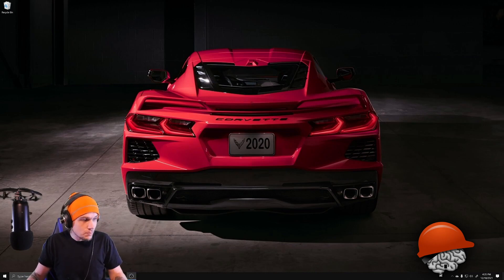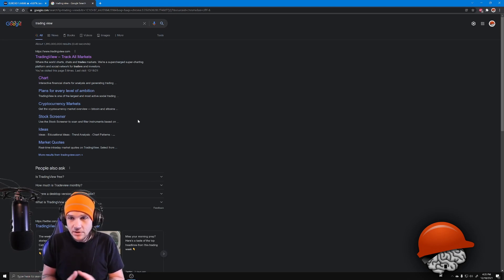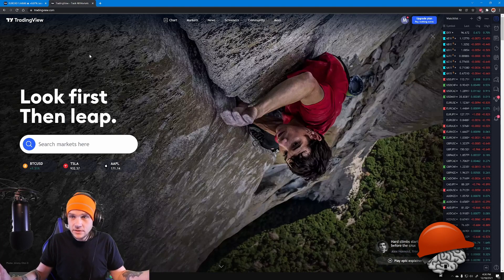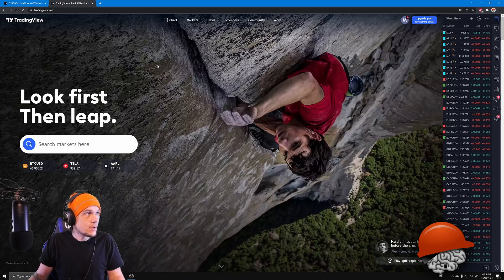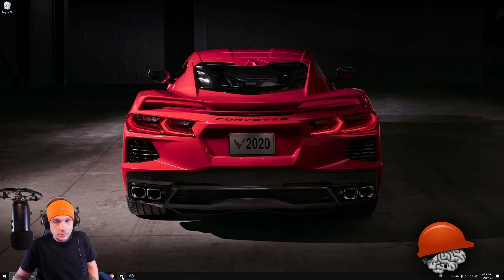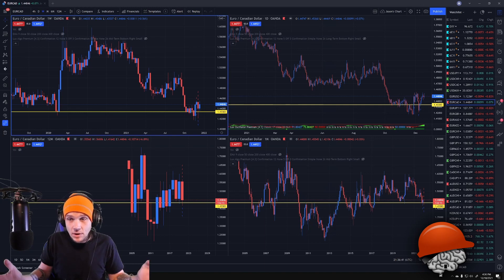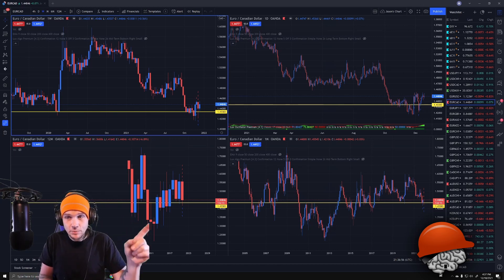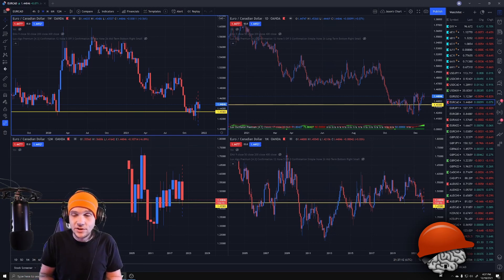Bad Request 400 Error On Chrome For Trading View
I could not sign into trading view. I got this error code bad request 400. This is how I fixed it.